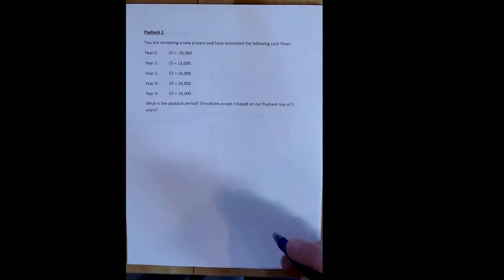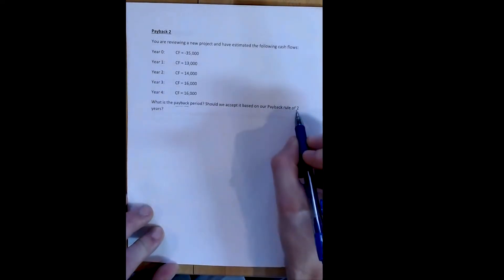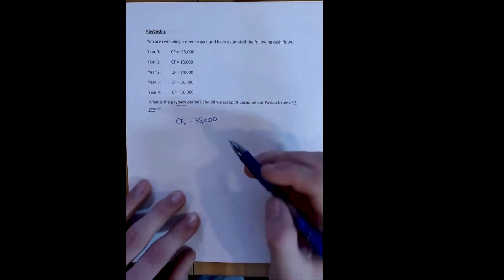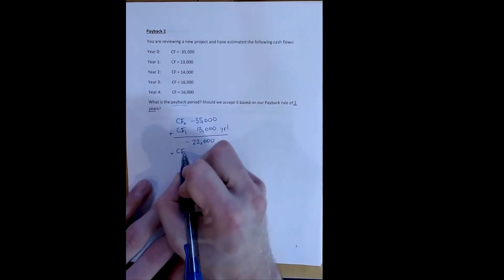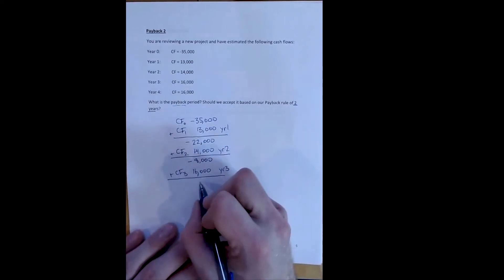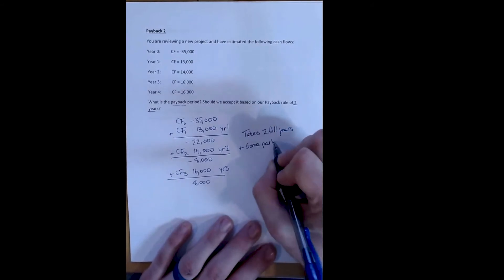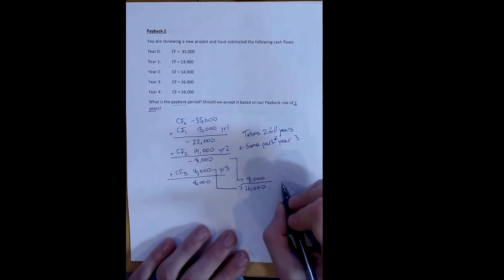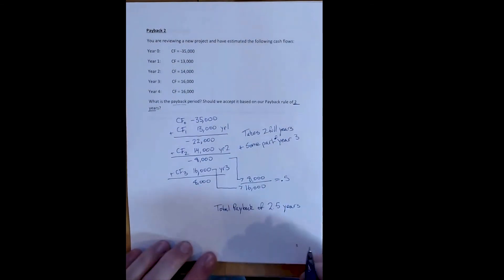Chapter 9 Example Problems 4 : Payback 2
This is the fourth example problem from Chapter 9 on project decision rules in capital budgeting. It uses the payback rule to decide whether to take the project.